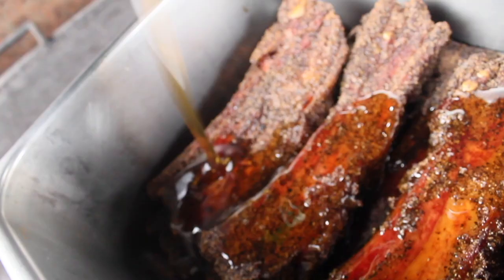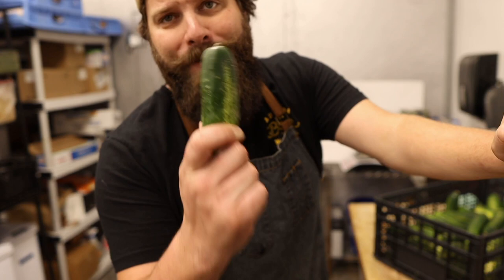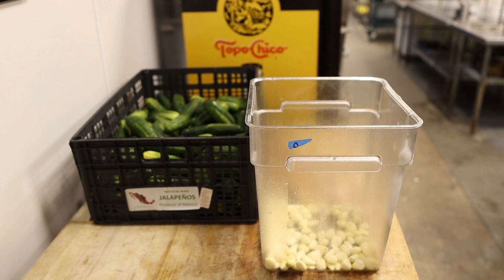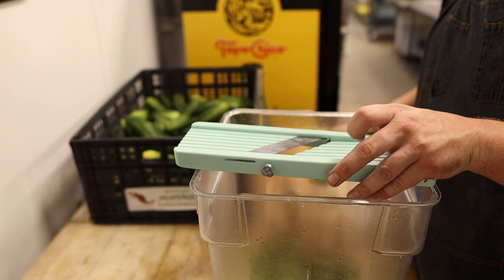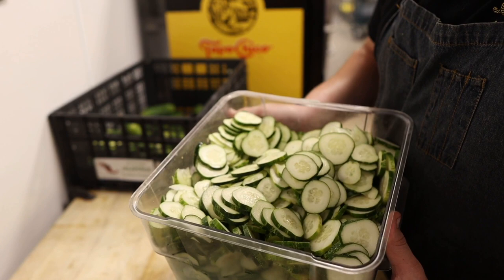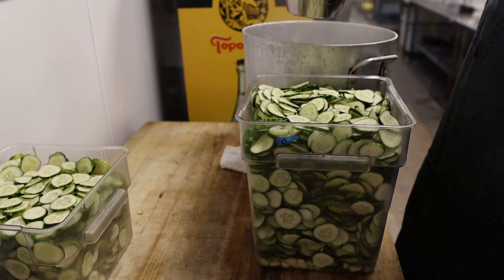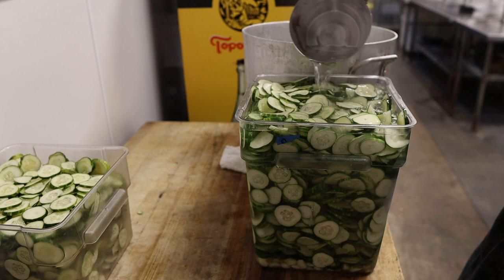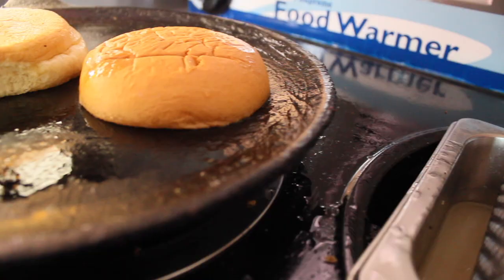Dill Pickles with LeRoy and Lewis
Brad makes refrigerator style Dill Pickles from scratch.